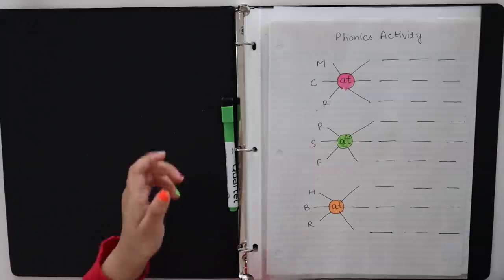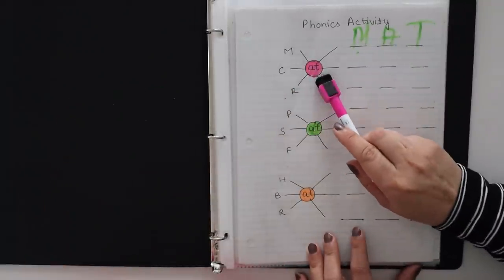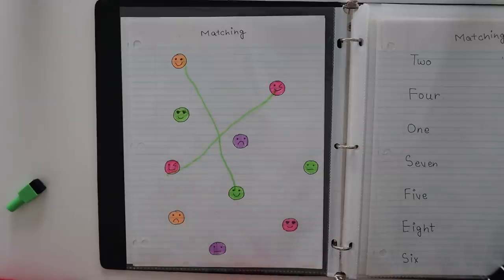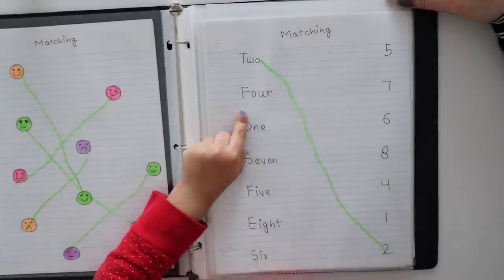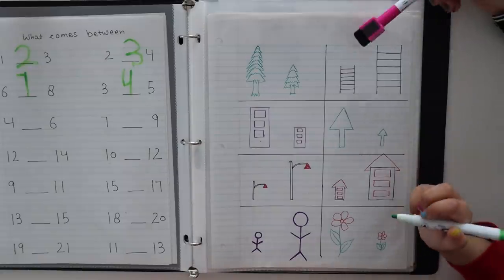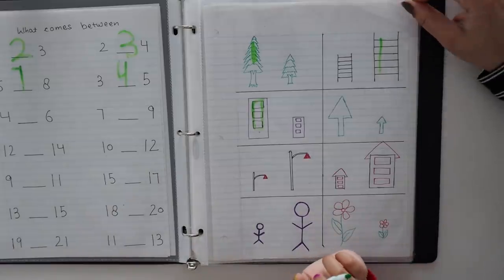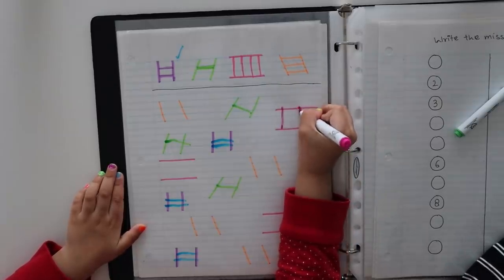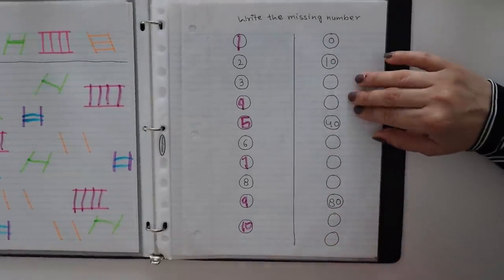Daily Practice Worksheets for Toddler, LKG, Nursery, Kindergarten, Preschool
Hello everyone, in this video I've shared ten interactive daily practice activity sheets that you can make easily at home. These worksheets will help the kids learn numbers, sorting, matching, phonics and also help to improve their writing practice skills. All these worksheets are suitable for the kids of the age group 3-5 years.